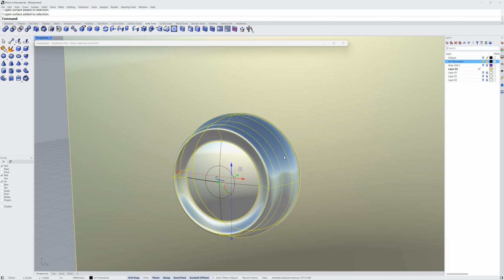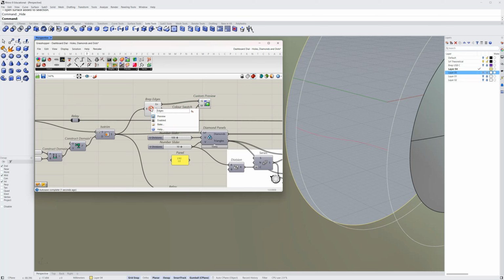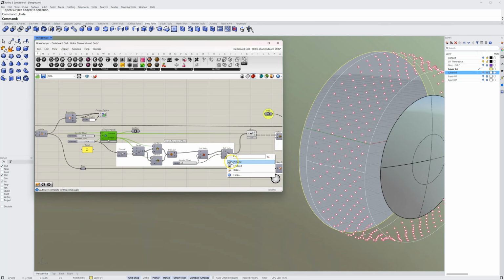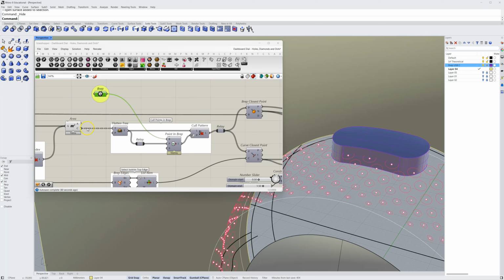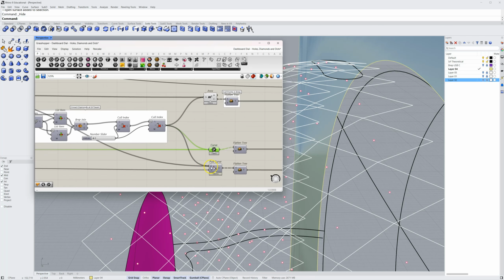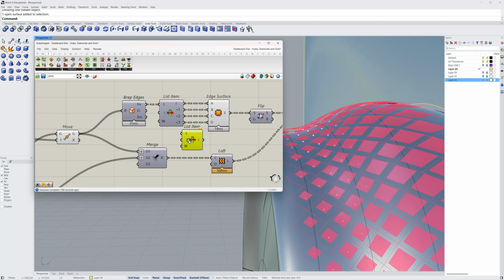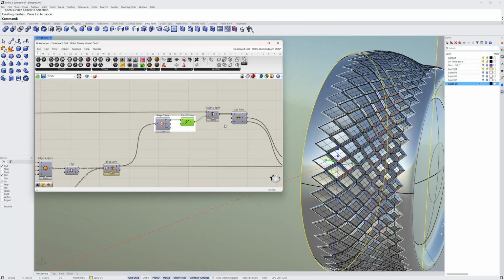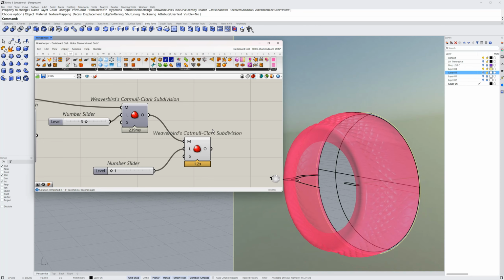Automotive Dial Grasshopper - Hole and Diamond Pattern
In this recap video, we look at applying hole and diamond patterns in Rhino Grasshopper wirth LunchBox Plugin.

This video is intended for RMIT U ID students; the recording is a general overview for INTE2652 Flexible Modelling for Design and Prototyping students.

Note: Low-quality production value.

00:00 Intro
00:26 Intro to Dial and how its made in Rhino3D
01:33 Theoretical surfaces
02:20 The Diamond Pattern - Grasshopper
03:20 Hole Pattern - Grasshopper
03:40 Intro to Script
04:35 IsoTrim Surface for Pattern
05:15 Diamond Pattern - LunchBox Plugin
06:15 Joining Diamonds at Seam
13:00 Using Even Division of Diamonds!
13:40 Brep Closest Point - Tangent Geo to Surface
16:30 Remove points with Brep - Avoid Detailed areas.
19:08 Extruding the Hole Pattern
21:00 Diamond Pattern Script Intro
21:50 Pulling Diamond Curves to Surface!
23:40 Graph Mapper scale Diamonds
26:10 Graph Mapper Diamond Extrusion Height
27:10 Building Edge Surfaces
30:10 Lofting Surface between Diamonds
31:40 Brep Join = One Surface
32:36 Triming Base Surfaces
34:00 Final Surface.
35:40 Smoothing as Mesh
37:56 Outro